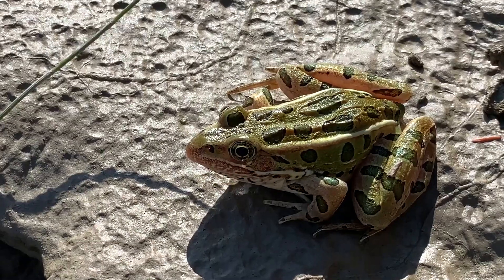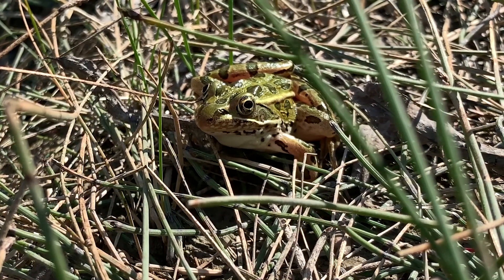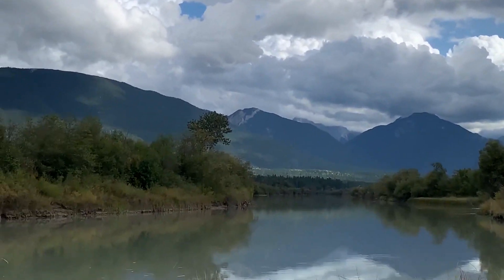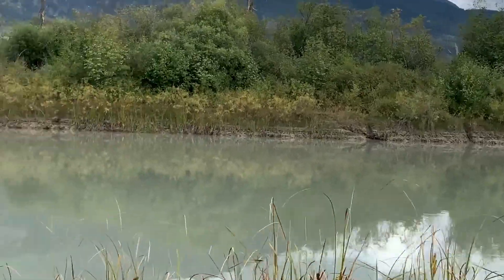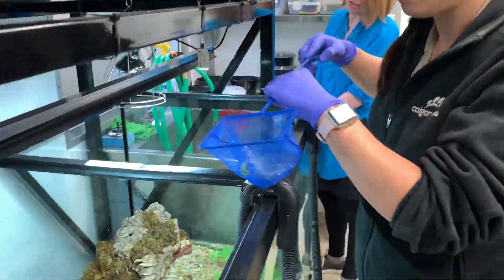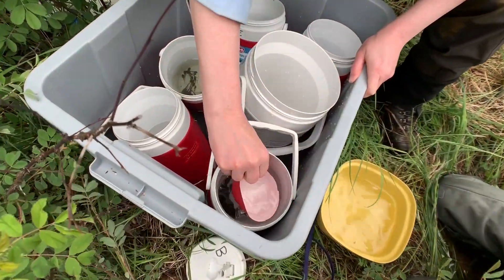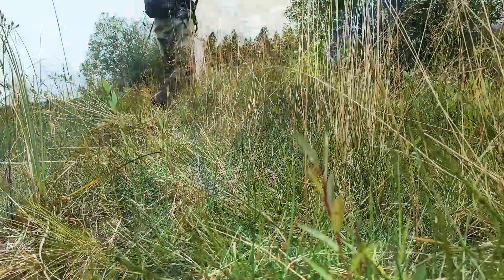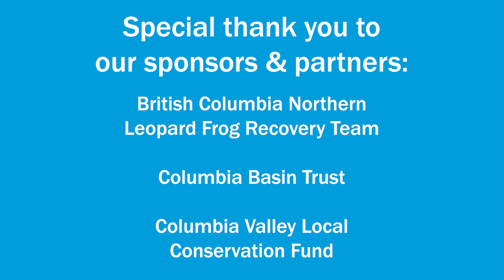Your Daily Dose: Northern leopard frogs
Have you ever seen a Northern leopard frog? In today’s Daily Dose, Conservation Research Population Ecologist Lea, teaches us all about this at-risk species and how the Calgary Zoo is helping to reintroduce them into the wild!

We value and need the support of our community now more than ever.

Check back daily for more behind the scenes unique Calgary Zoo experiences during our temporary closure. Next up today: Your Daily Dose At Home! Keeping spirits high. Keeping minds engaged.